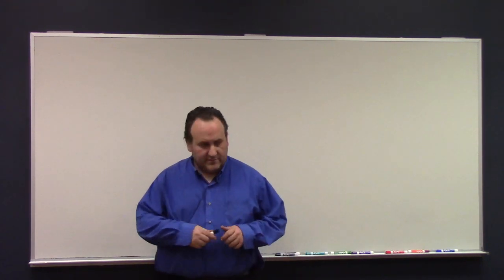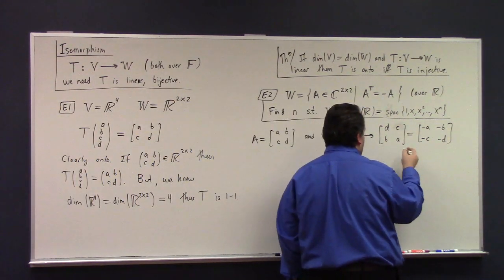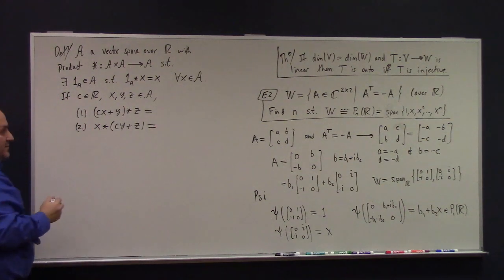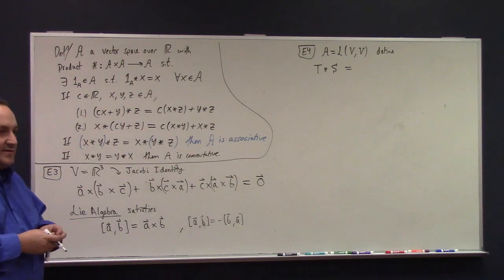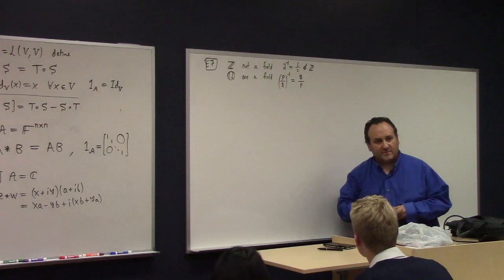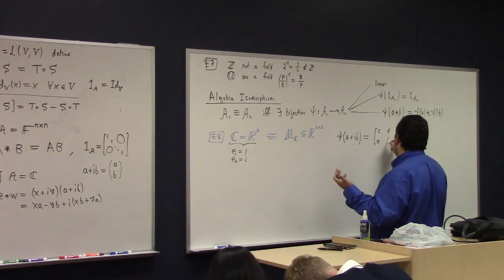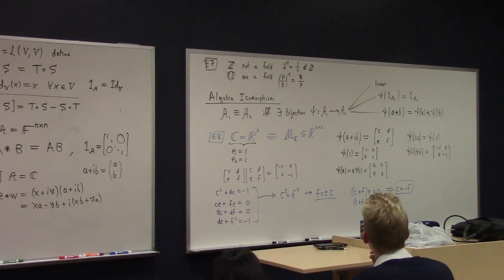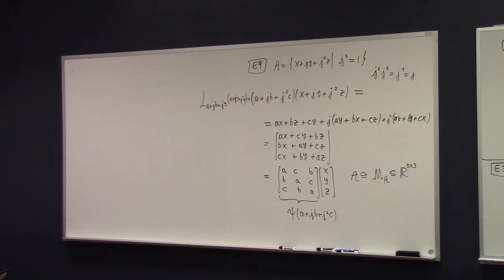Guest Lecture: isomorphism and fun with algebras, 11-10-23